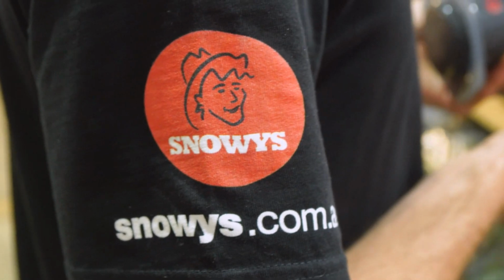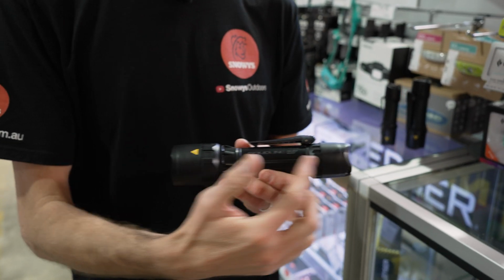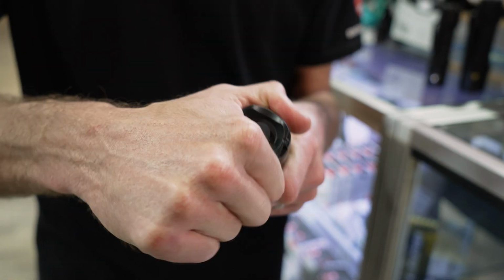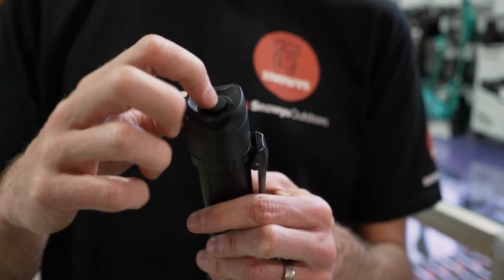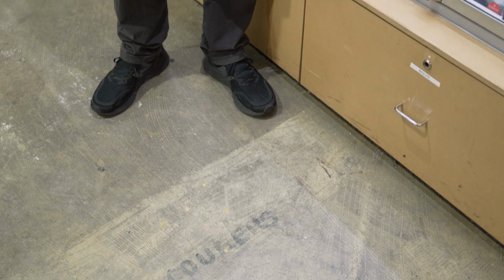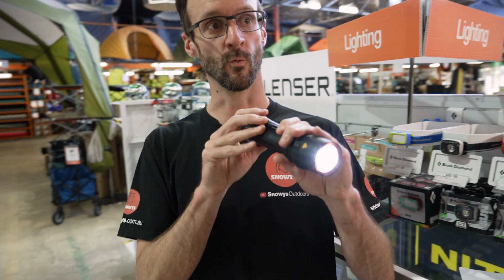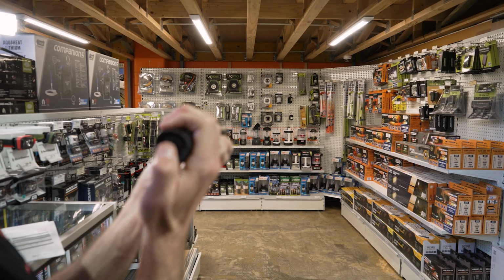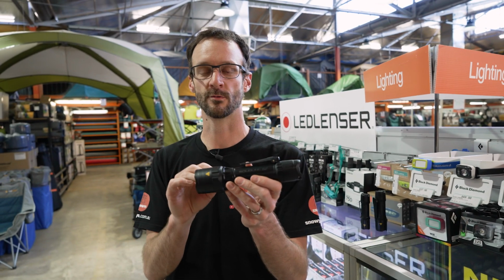Ledlenser Solidline SL10 Battery Operated Flashlight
The Solidline SL10 designed by Ledlenser provides performance without the extra bells and whistles for adventurers on a budget.

This torch features a maximum of 750 lumens, with boost, power, and low mode options to cover you across a range of applications. It’s got a durable ABS housing, with an IP54 dust and water rating for weather protection, and a pocket clip for easy carrying. Power it up using either alkaline or NiMH batteries and get up to 50 hours of runtime out in the field when it’s on the lowest setting. It also features an end cap switch which makes operation a breeze.

In this video, our gear expert Ben talks you through all the features of the SL10 Battery Operated Flashlight from Solidline.

He starts with the weight, dimensions, materials, then moves on to the clip, focus system, and battery pack. Then Ben discusses the water and dust rating, demonstrates the zoom and focus, and flicks on the boost, power, and low modes – so check it out above for all the details.

0:00 – Intro
0:12 – Weight, dimensions & materials
0:56 – Clip, focus system & battery pack
1:34 – Water & dust protection
1:50 – Demonstrating zoom & focus
2:34 – Boost mode, power & low setting
3:50 – Construction